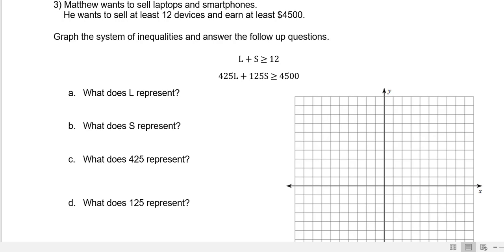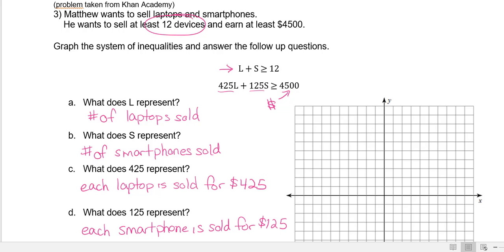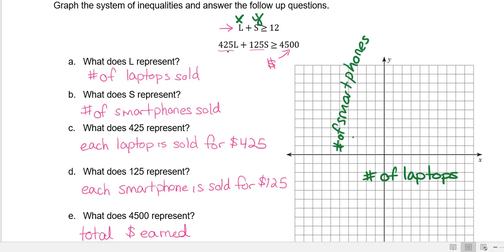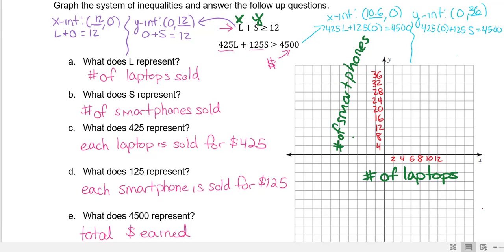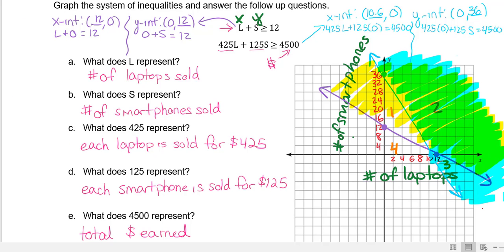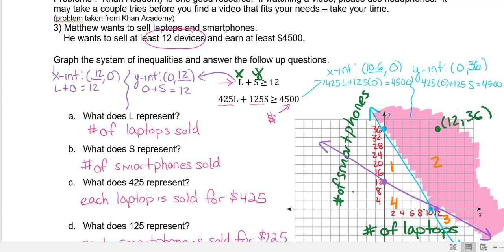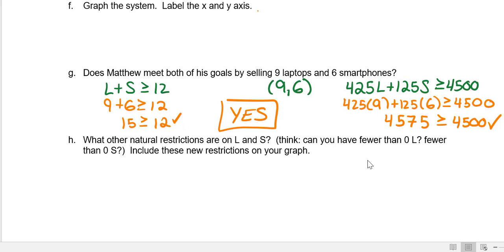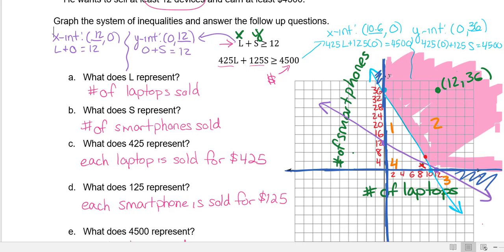Systems of inequalities word problems